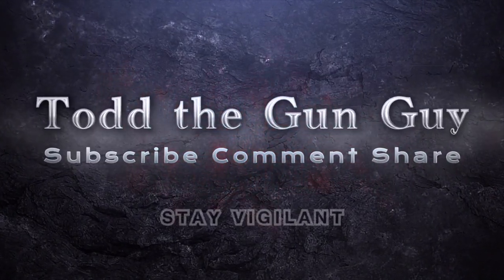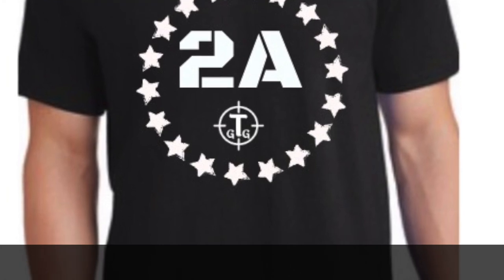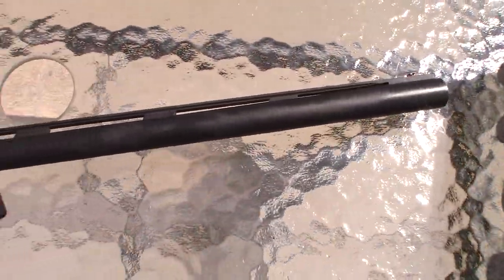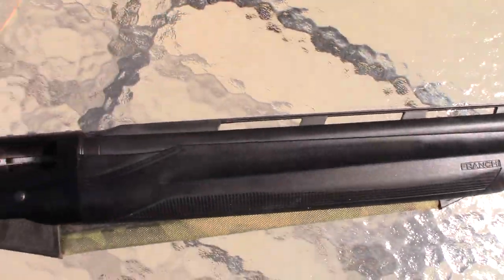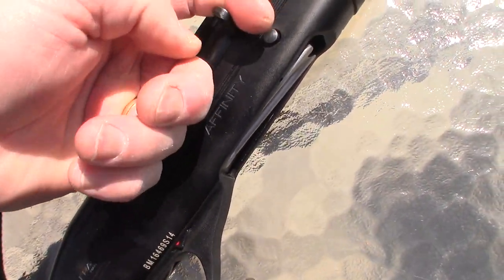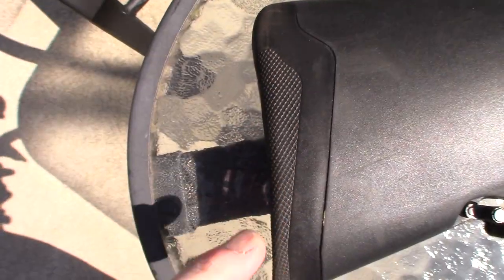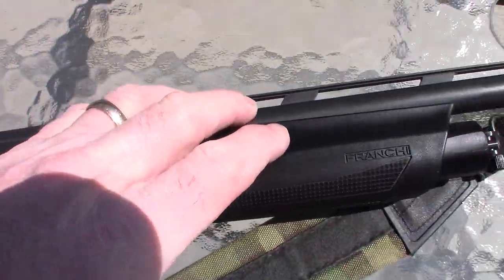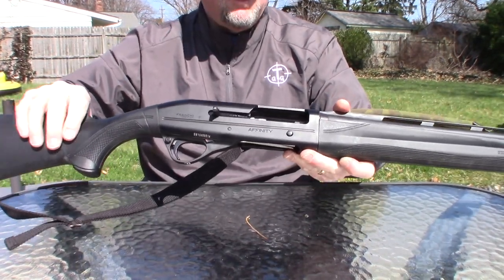Franchi Affinity 20GA Review - Still a good option in 2020??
Take a look at the in depth review of the Franchi Affinity 20GA.  This semi-automatic shotgun is reliable, lightweight and great for all your outdoor activities.   From trap and skeet to upland game bird hunting, this can do it all.
It is a step of above entry level and one worth taking a closer look at. Is a Beretta owned company and sister company to the Benelli. I dont think you will find a better quality and more versatile option.